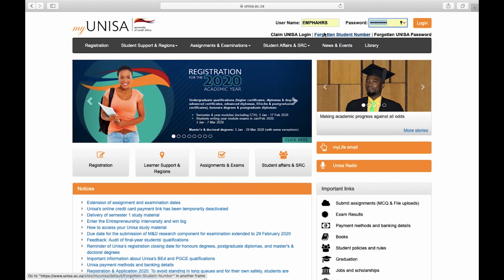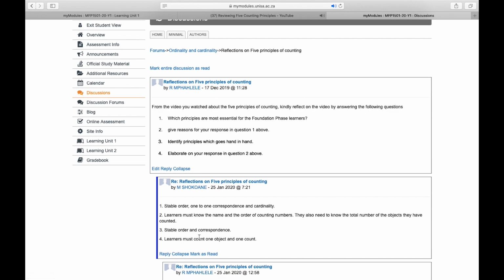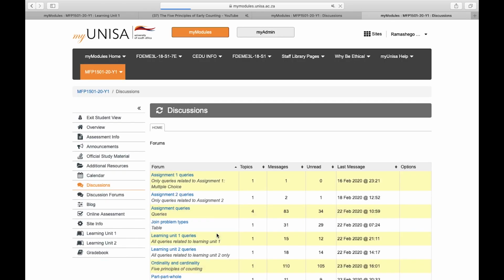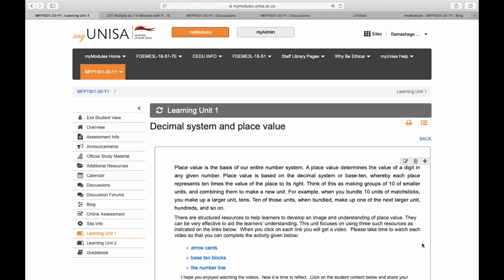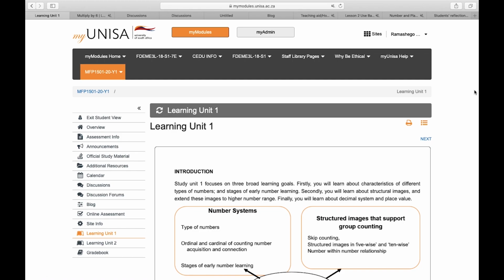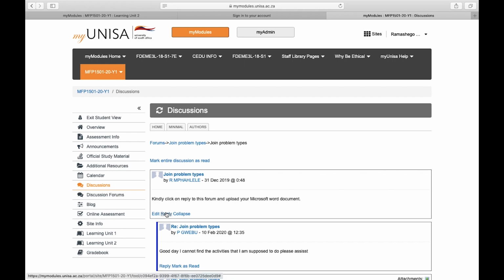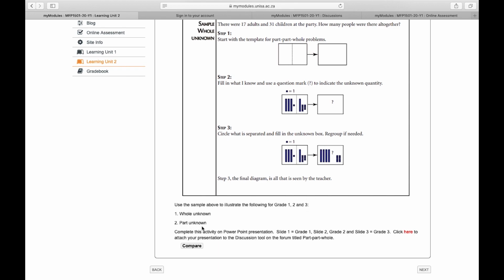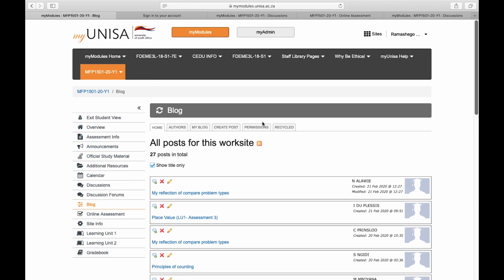MFP1501: how to use MyUnisa tools to participate in learning - Dr S Mphahlele